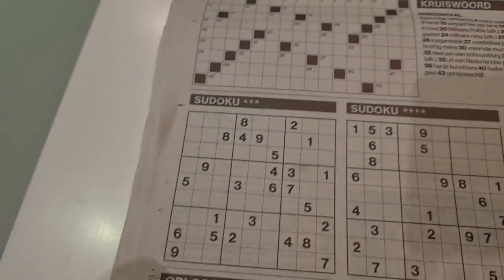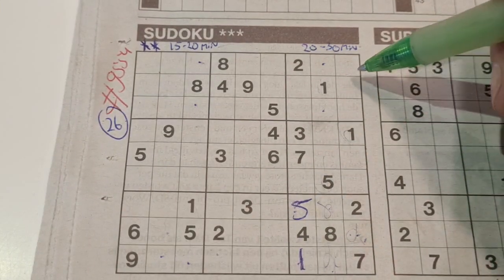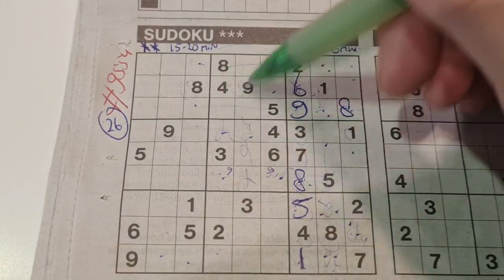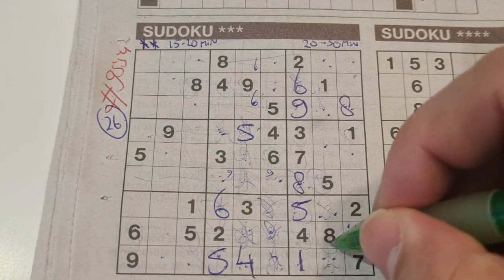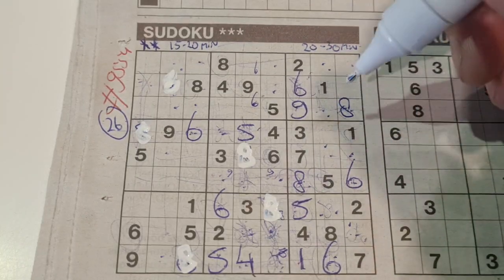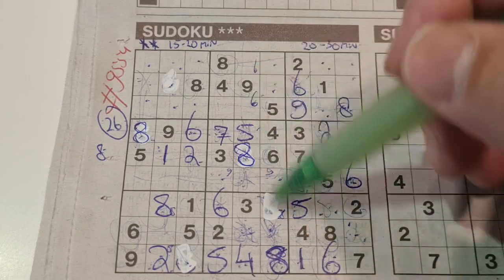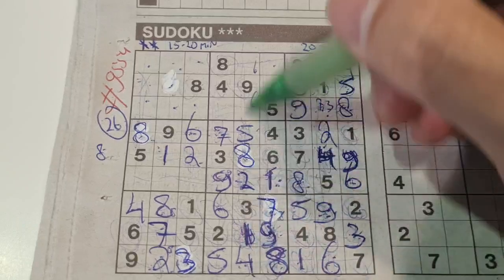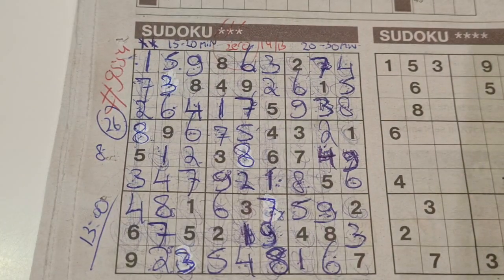70% of Gaza war dead are women and children. (#9554) Three Stars Sudoku 11-08-2024 part 1 of 3